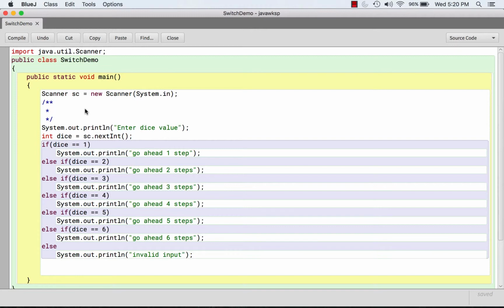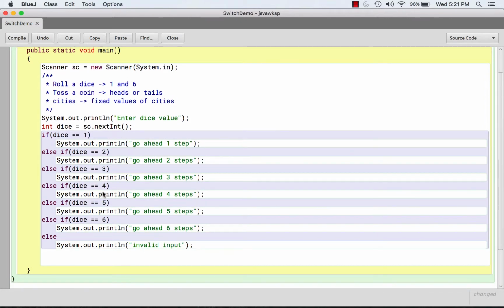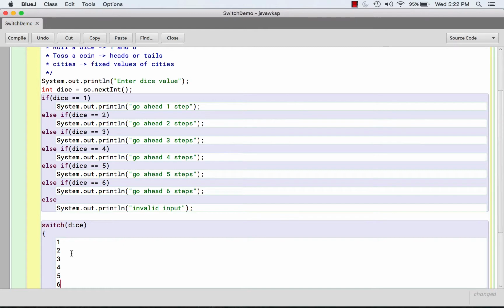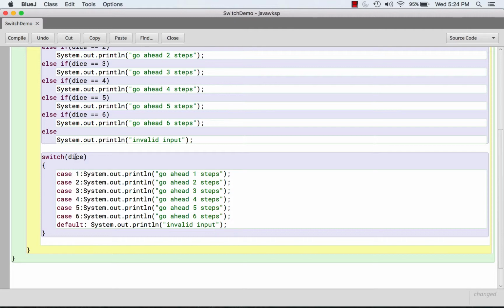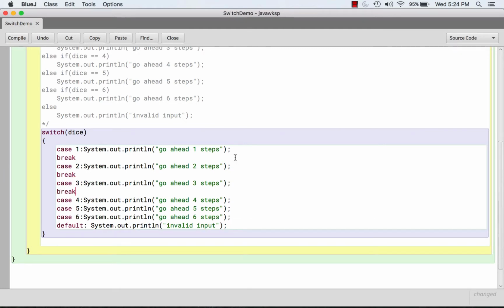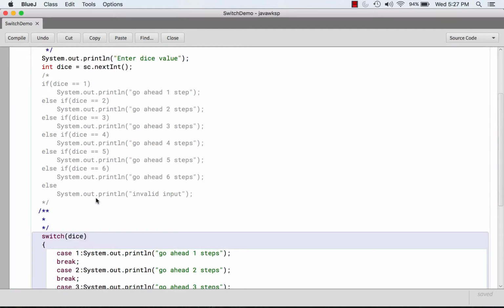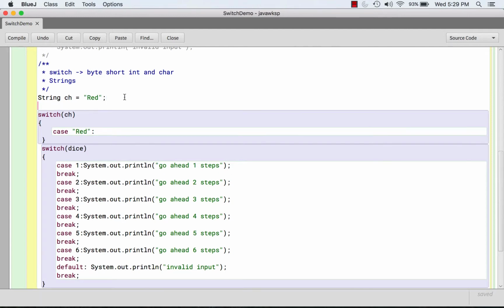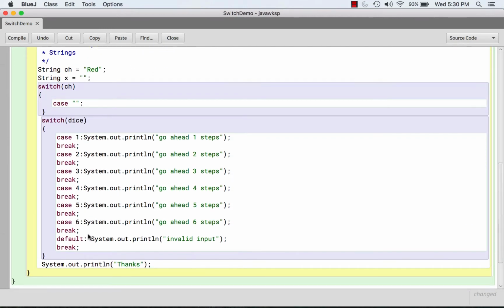Java Tutorials 24 - switch-case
This video covers how to use switch case in java. It also covers when to use switch case and the syntax of how to use it.